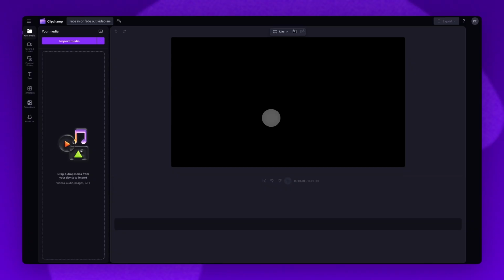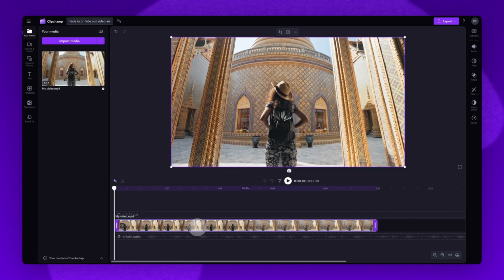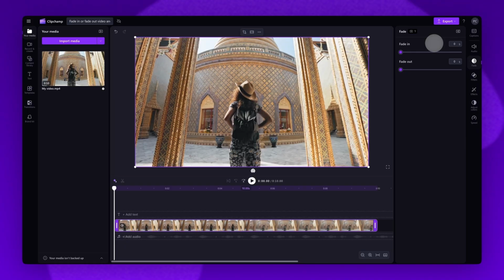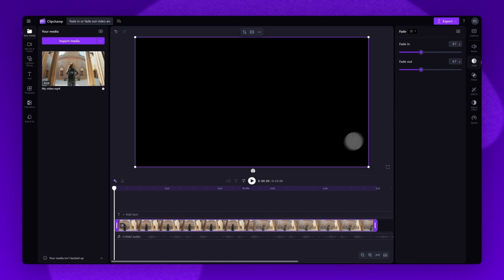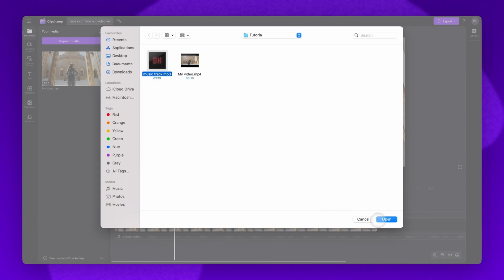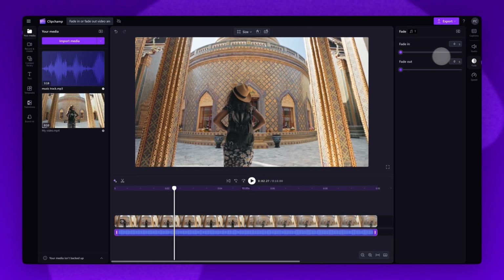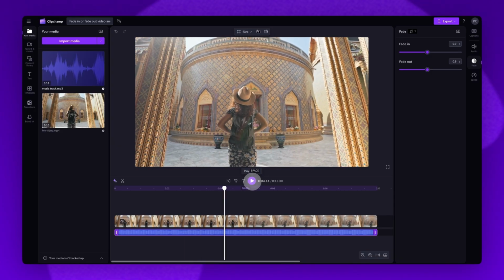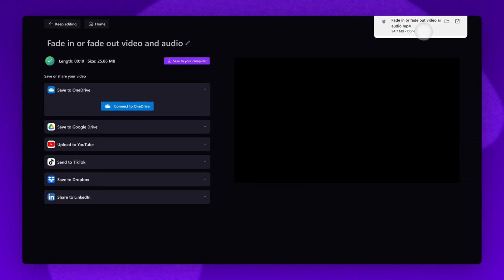How to fade in or fade out videos and audio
This tutorial applies to Clipchamp for personal accounts. In this tutorial you'll learn how to fade in and fade out videos or audio in Clipchamp video editor! So, feel free to try it for yourself through the link above ☝️

TIMESTAMPS

00:00 Intro
00:07 How to access the editor
00:14 How to fade in and fade out videos
01:13 How to fade in and fade out audio
01:54 How to export
02:07 Outro

👉 TRY CLIPCHAMP ONLINE VIDEO EDITOR
Use this link to start video editing using the best free editing software

👉 FOLLOW CLIPCHAMP VIDEO EDITOR ON SOCIALS